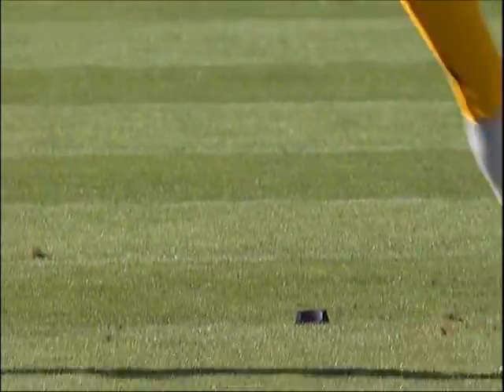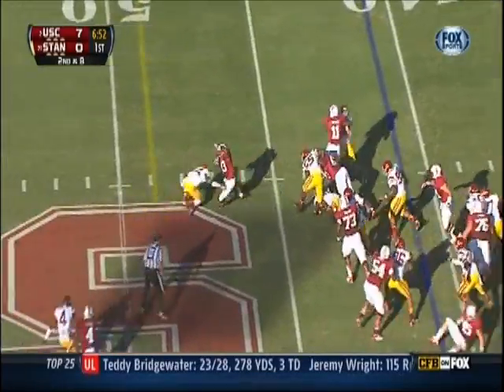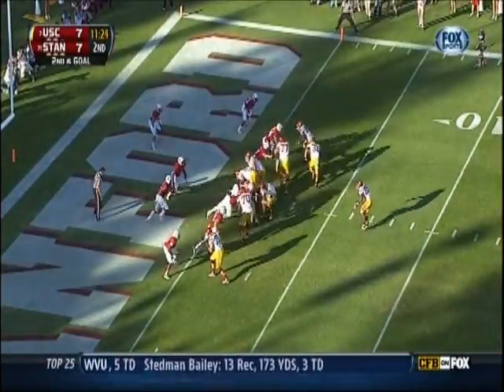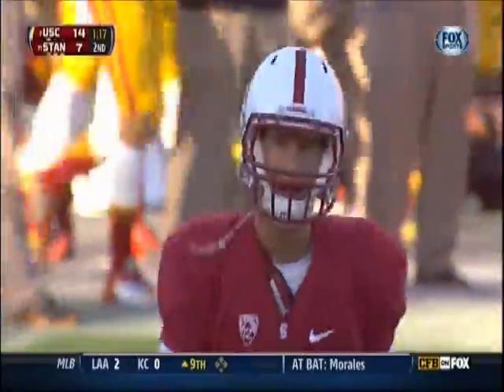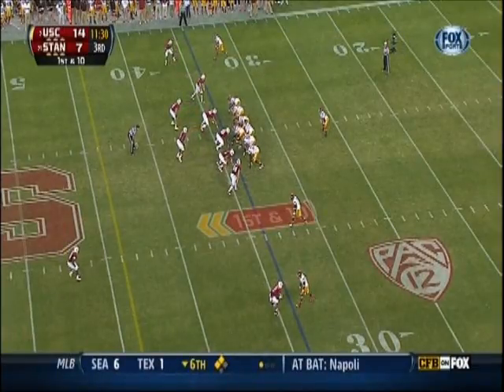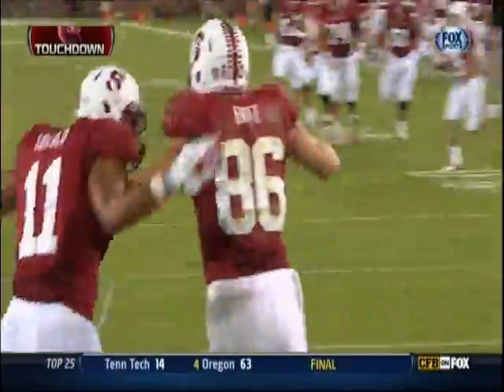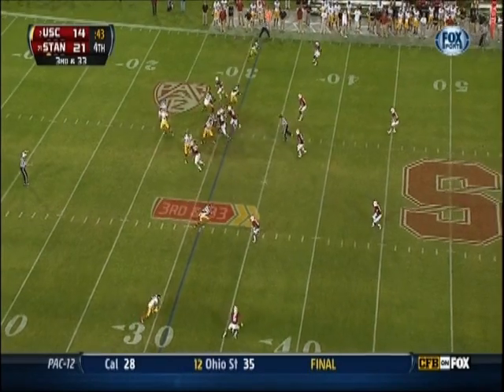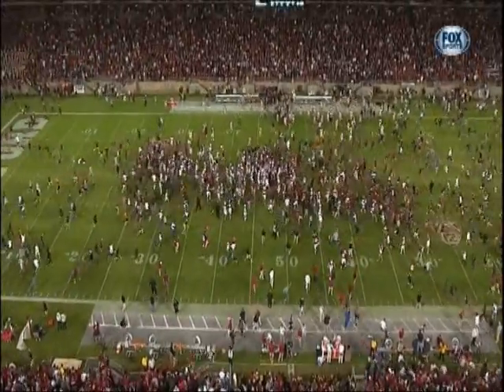USC vs Stanford 2012 Highlights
USC vs Stanford Highlights 2012. Stanford vs USC Highlights 2012.